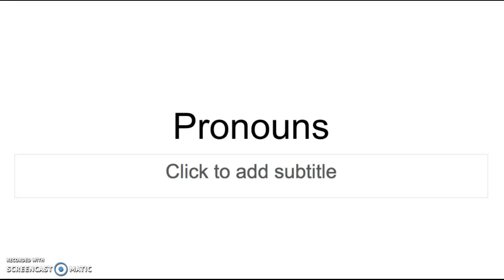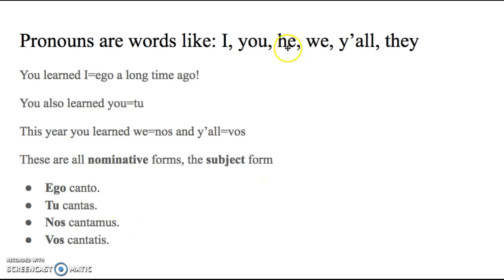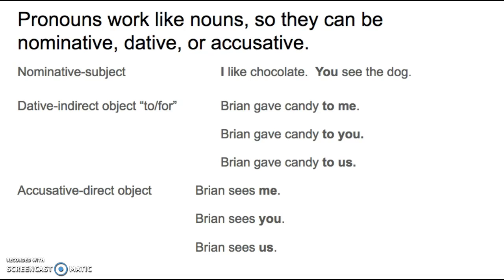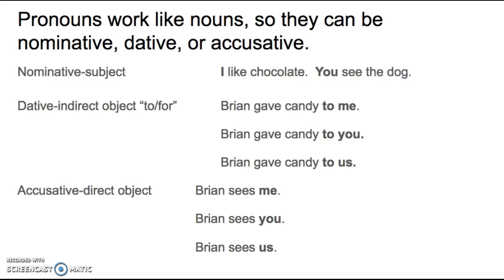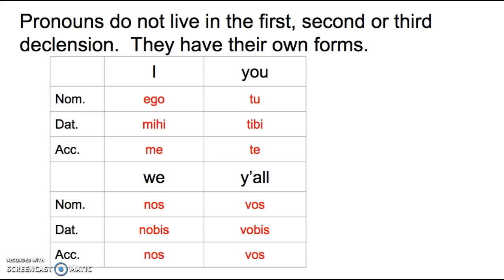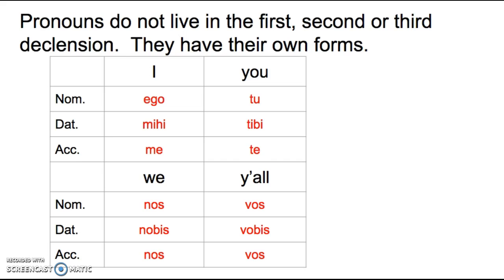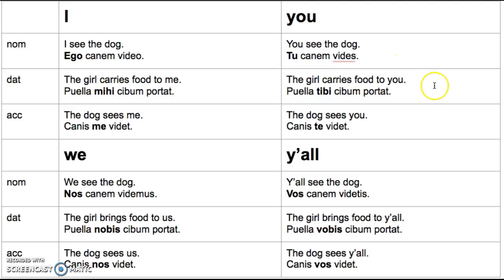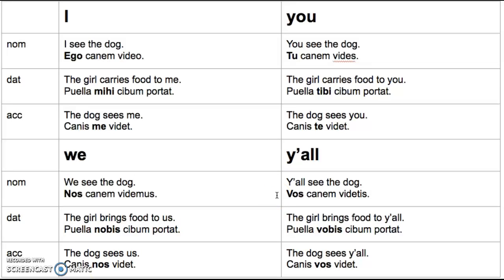Pronouns review stage 11